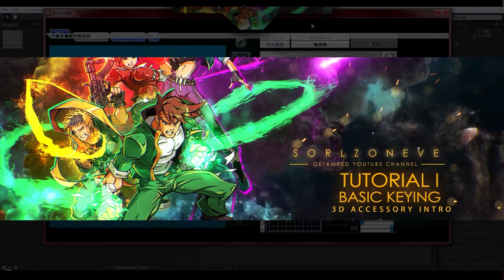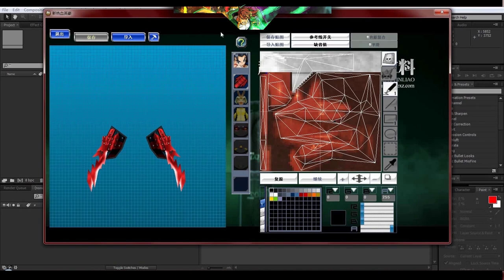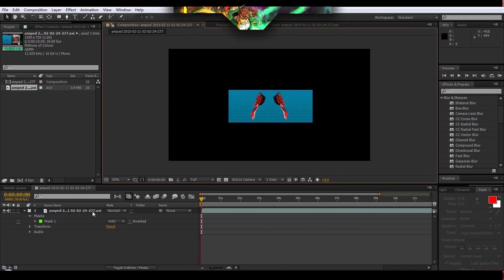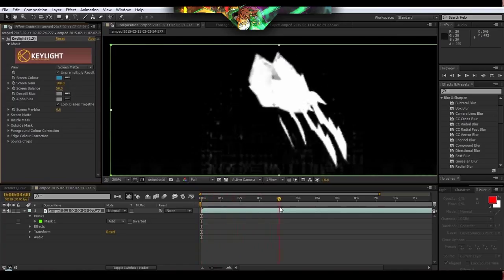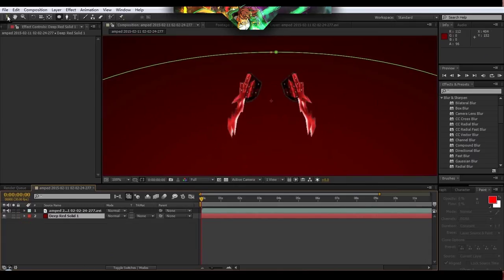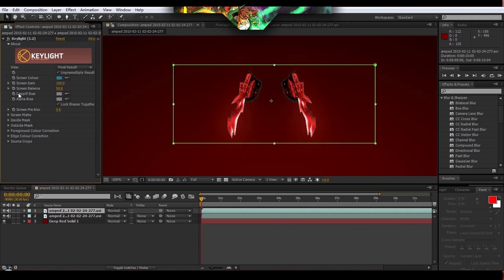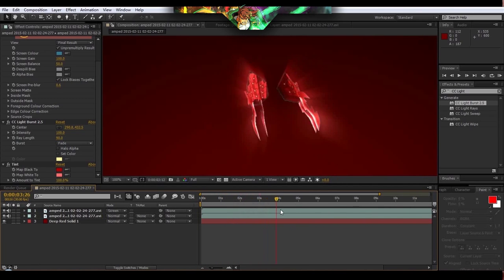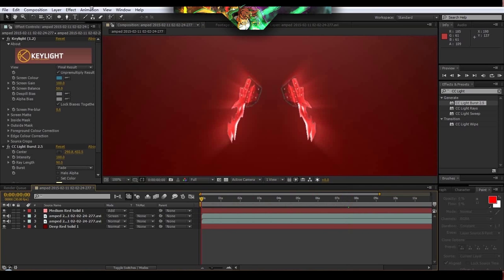[Tutorial] Getamped Video Tuts: Basic Keying with AE - 5 min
*I almost re-recorded the voice of this thing since I was using 2 different mics when I was making the tutorial. But it turned out ok..
*No any 3rd-party plug-ins required. All you need is After Effects.
*This is an intro-level tutorial for those who wanted to start video making and those who requested. I apologize for the late of this tutorial, it's been requested for almost 1 year.